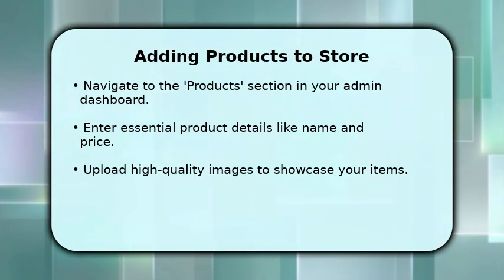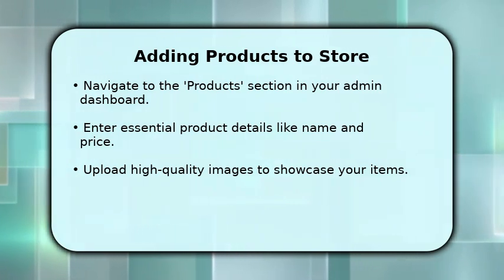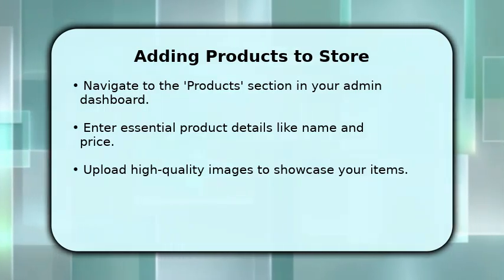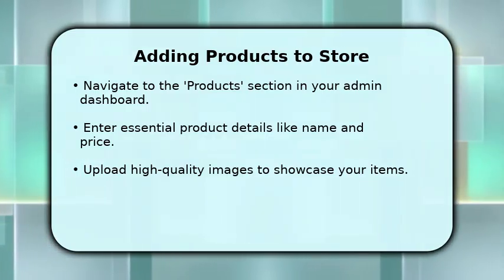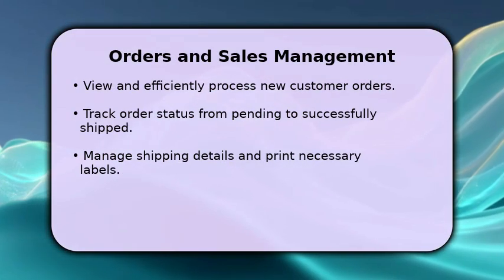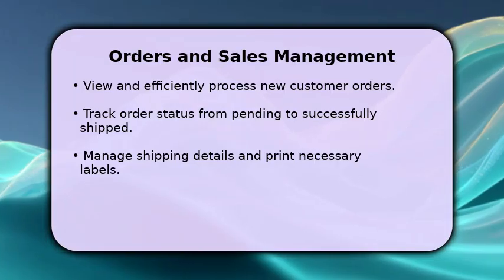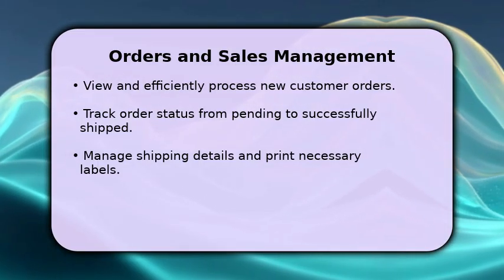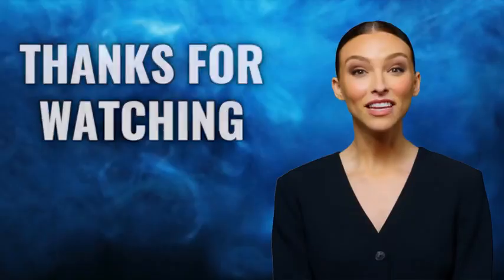How To Use Big Cartel - Step By Step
In this video, we'll take you through the step-by-step process of using Big Cartel to create and manage your online store. From setting up your account to customizing your storefront, we'll cover it all. Whether you're a seasoned entrepreneur or just starting out, this tutorial will help you get the most out of Big Cartel's e-commerce platform.